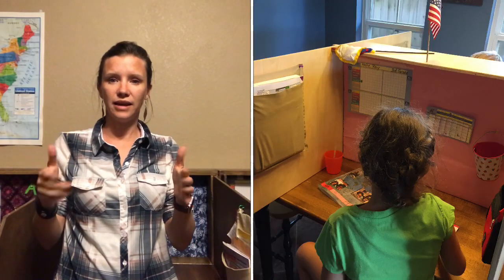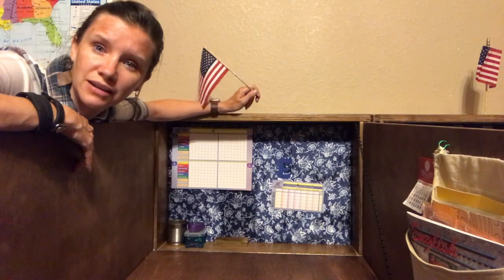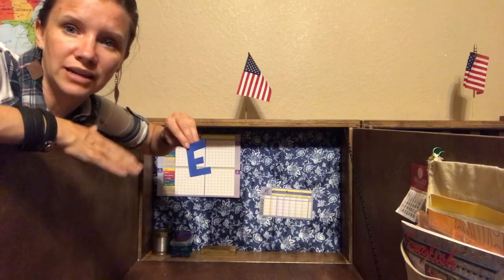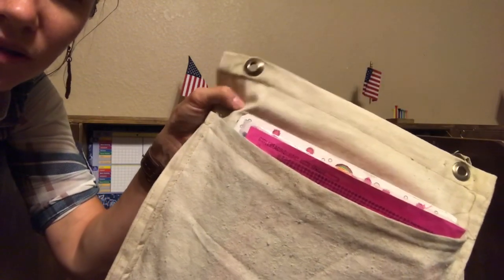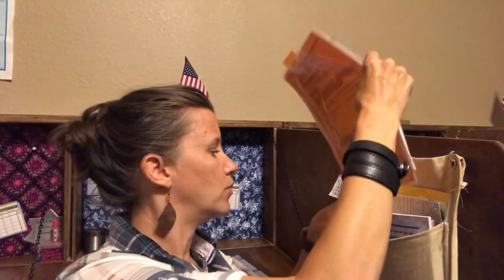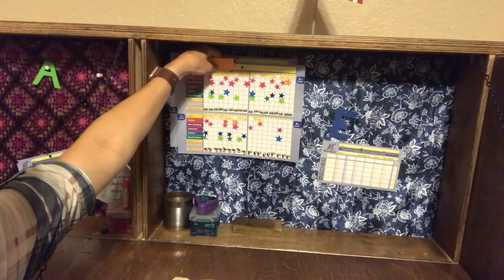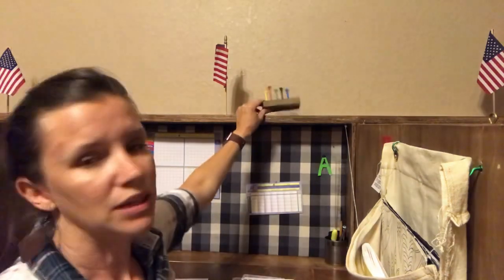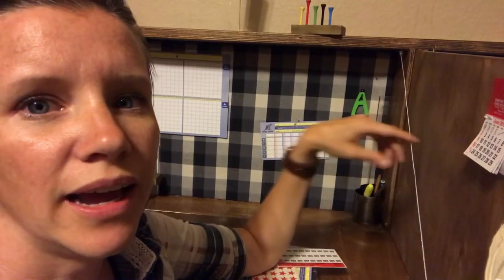ACE school desks by Handkerchief gal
How we do our school set up!